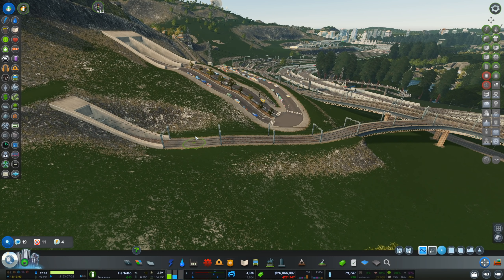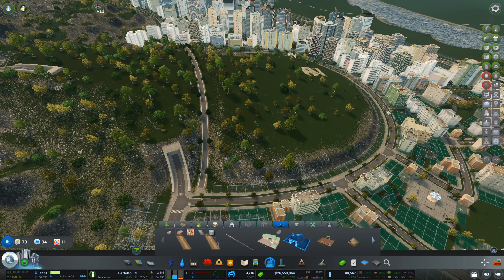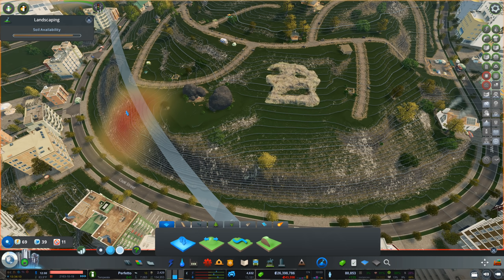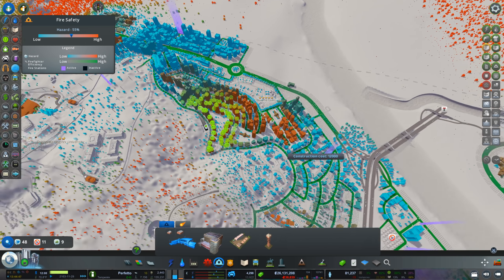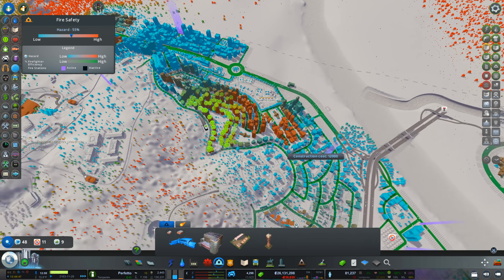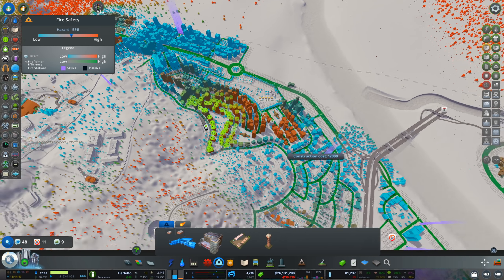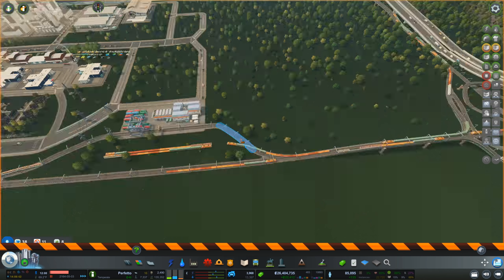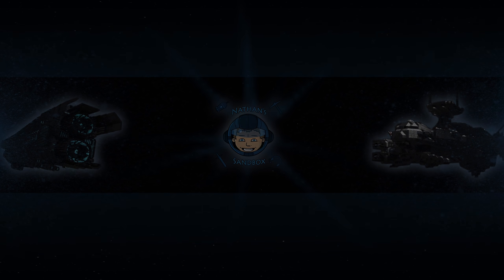FILLING THE GAPS: Cities Skylines (All DLCs) - Ep. 34 - Building a Beautiful City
Hello everyone!
Today, we're adding some gap fillers in between the districts. We're mainly focusing on the area between the Old Town and Twin Peaks. We're also taking care of some train issues. Hope you enjoy!:)

Cities Skylines on Steam:
Map: Eden Valley
Visual Mods/Tweaks:
Daylight Classic, Dynamic Resolution, Enhanced Zoom Continued, Extended Info Panel, Find It, Loading Screen Mod, Pause On Load, Post Process FX, Relight, Sharp Textures, Sun Shafts, No Border Limit Camera, Toggeable Whiteness, Watch It, Show It, Random Tree Rotation
Game Altering Mods:
Traffic Manager, Extra Landscaping Tools, Move It, Unlimited Oil And Ore, 81 Tiles Mod, Undo It